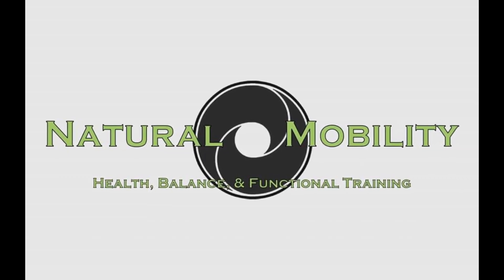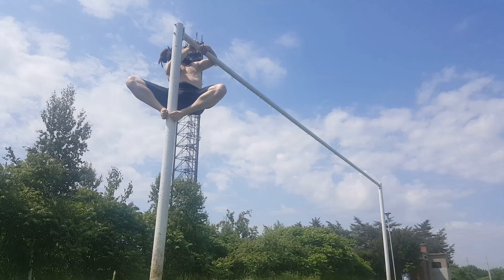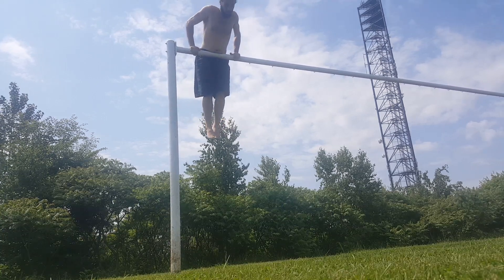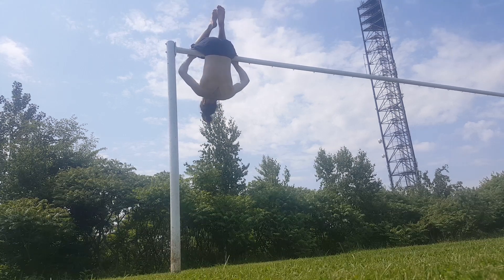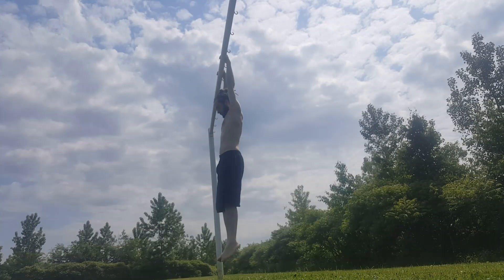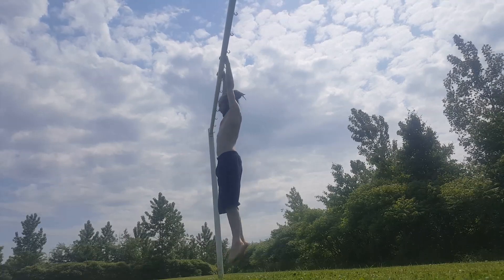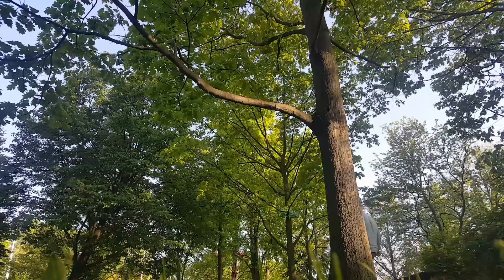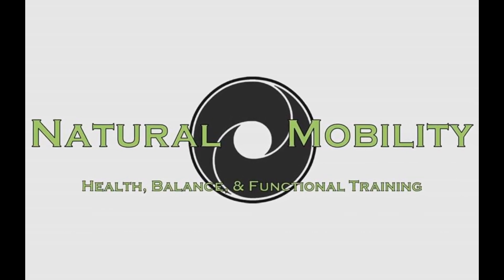5 Exercises to Build Your Roll Up (a.k.a. Bar Rollover, Pullover, Pull-around)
Here are 5 simple exercises (some with progressions to increase intensity) that will help get you rolling up onto a branch or bar. Unlike other climbing techniques, the Roll Up is more about sequence and technique than strength or power. There is however, definitely some strength and power required, and these exercises will break down the Roll Up to build up the fundamental prerequisites.

The Roll Up, also known as the Pullover, Bar Rollover, and Pull-Around is a very swift way to get up on the bar, especially from a running jump. I would call it the fastest way to get up there if well-practiced.

These 5 exercises are some of the ones I used to build up my ability to do the Roll Up.

At the end I also show a little application of the skill and talk about it's use in certain escape techniques of the historical Japanese Ninja Warriors.

Be mindful and cautious when practicing this, it's easy to get over-confident and fall on your head!

If you are feeling the soundtrack, check out more of Tesk's music on soundcloud